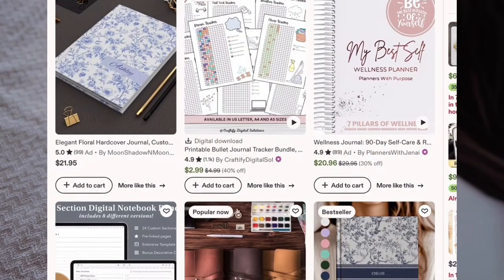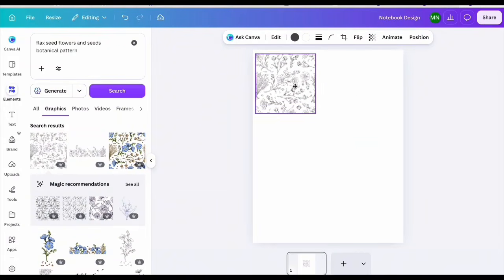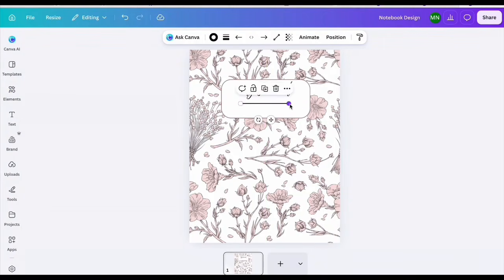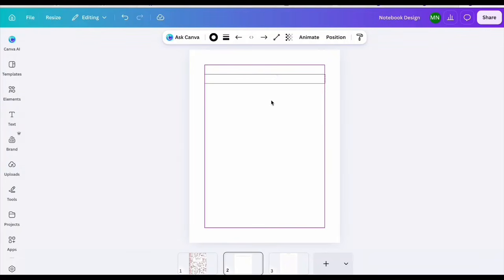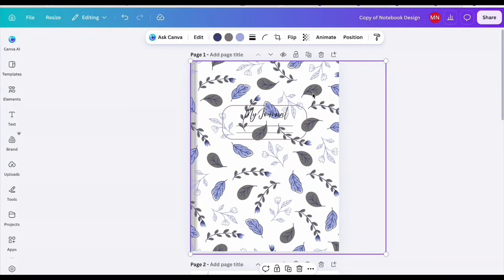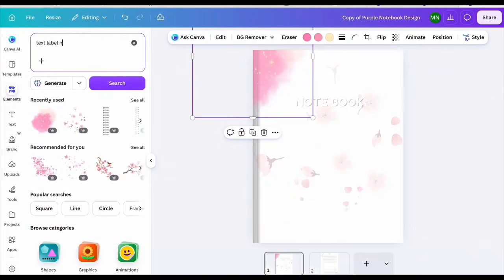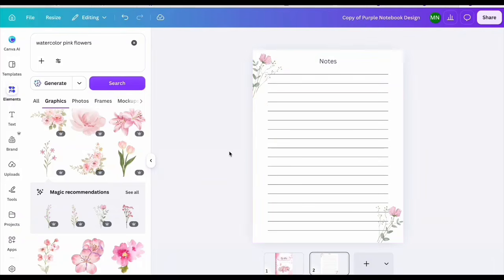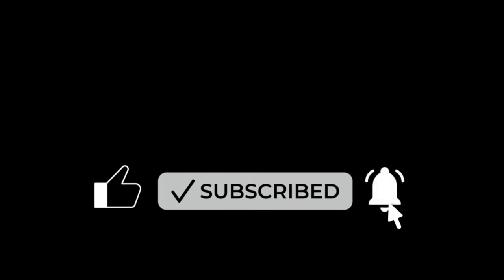How to Create Digital Notebooks in Canva | Make Money Selling Notebooks on Amazon KDP & Etsy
👉 Start learning Canva here: CANVA BEGINNER COURSE

Turn Canva into a powerful work-from-home skill you can use to create designs, start a side hustle, or build an online business.

In this tutorial, you'll learn how to create digital notebooks in Canva from start to finish, including how to design notebook covers, notebook pages, notebook lines, notebook labels, and realistic spiral notebooks. Whether you're interested in notebook design, creating journals, or learning how to make notebooks to sell online, this step-by-step Canva tutorial will show you the process. You can also  create these  notebooks for Amazon KDP and Etsy, giving you the opportunity to turn your designs into a profitable online business. If you've been searching for how to design notebooks in Canva, how to create notebook covers, or how to create notebooks to sell on Amazon, this video is for you.